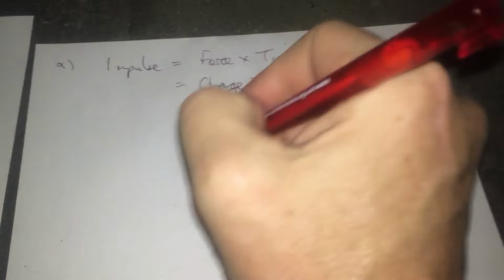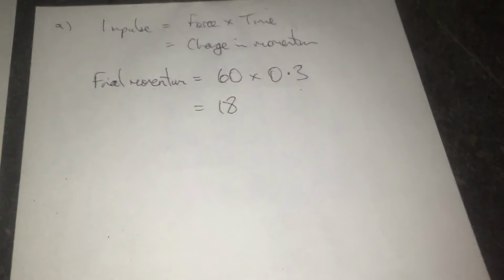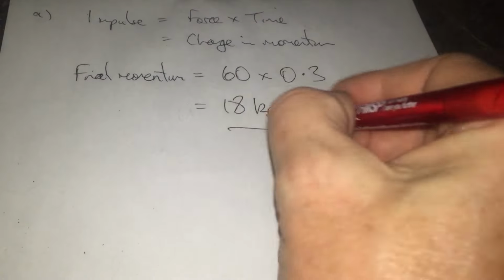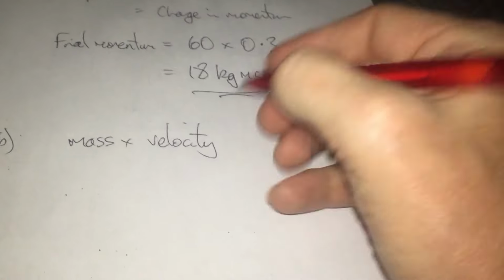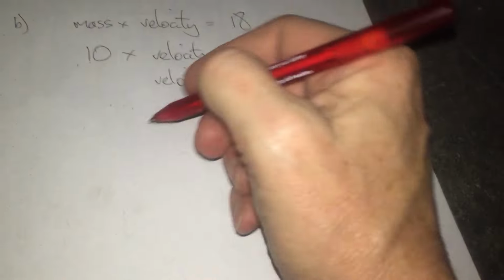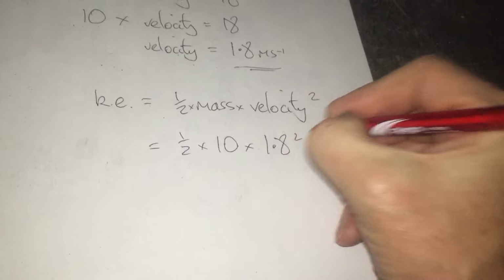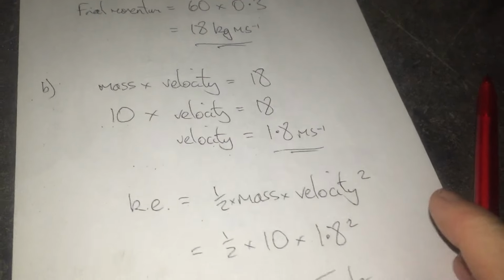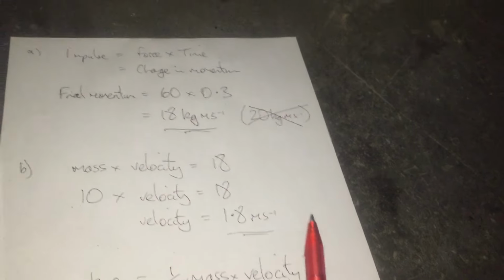Foundation2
Question 2 on the first problem sheet.